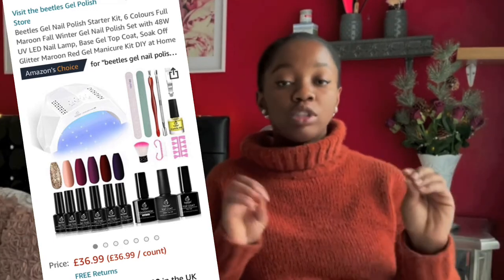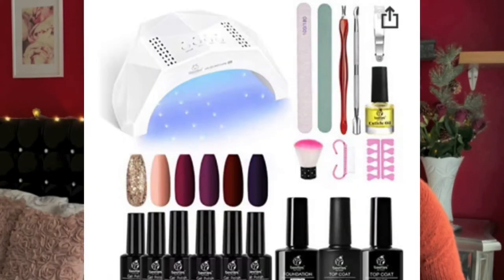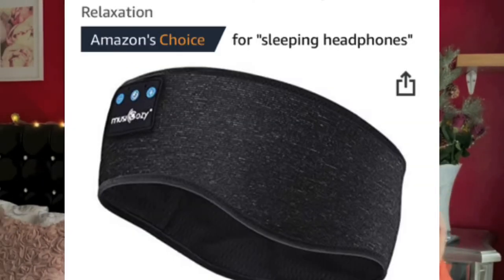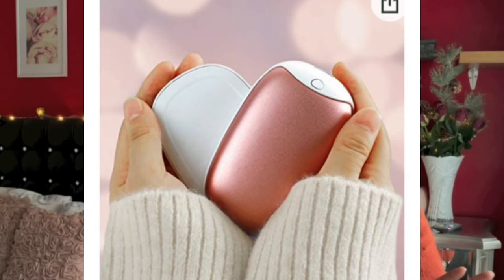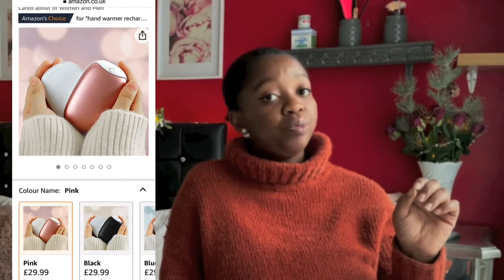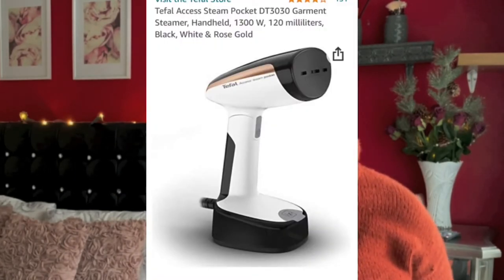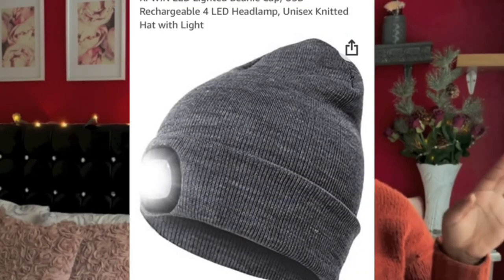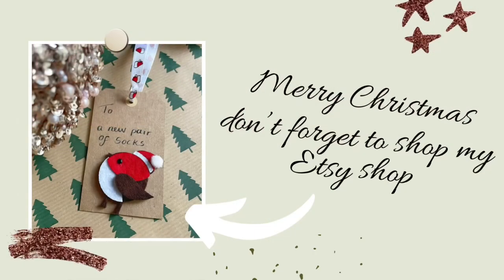Amazon gift ideas 2021